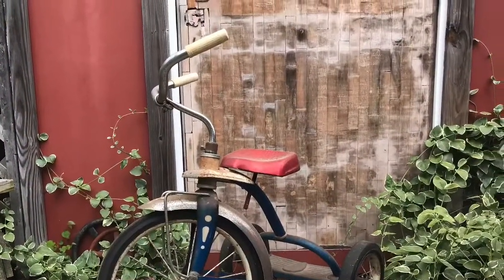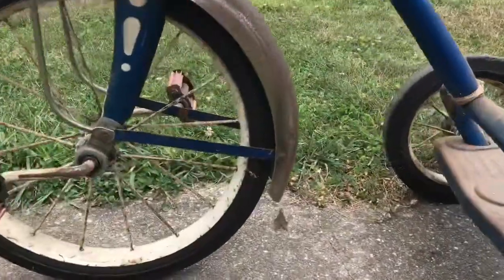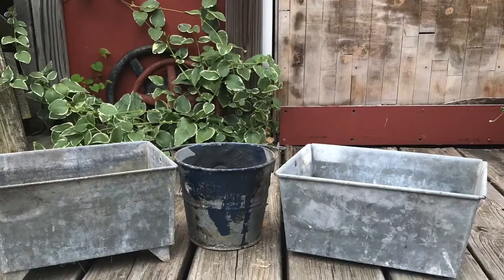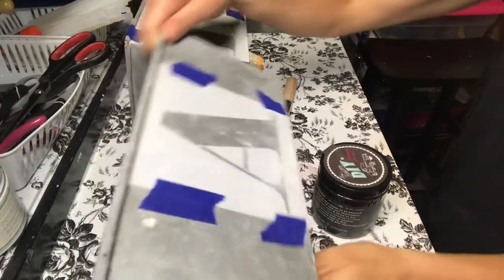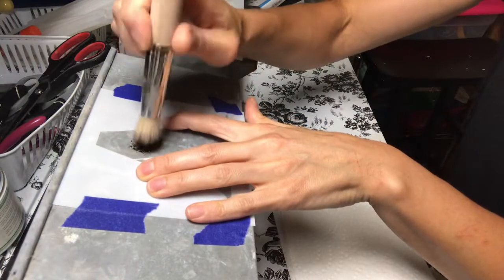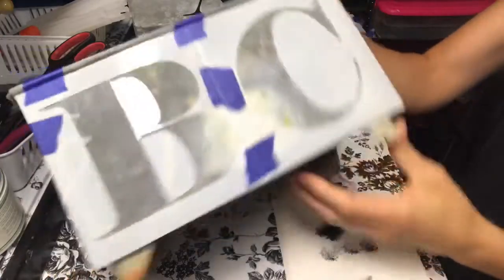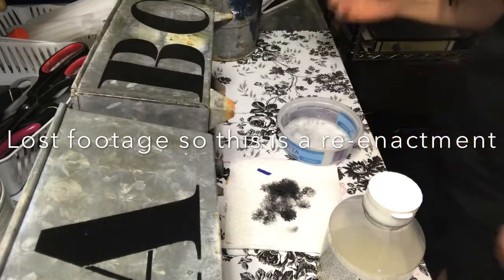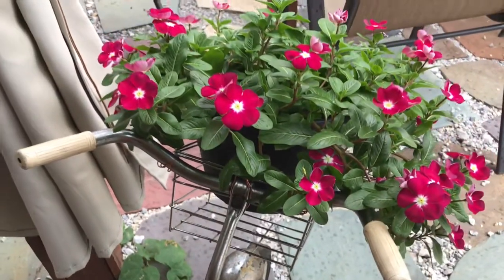Dumpster Find Vintage Tricycle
How could I leave this in the dumpster!? Obviously I couldn't and didn't leave it. Instead I now have a whimsical arrangement in my yard. And the night time view! I'm in love...